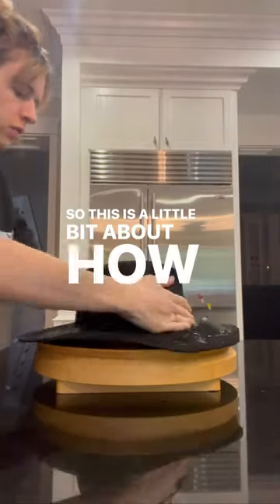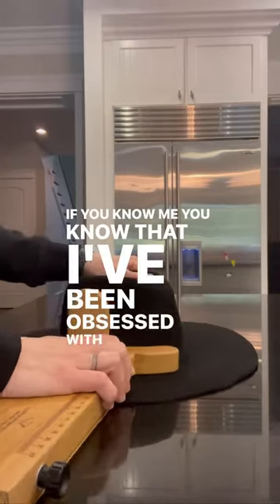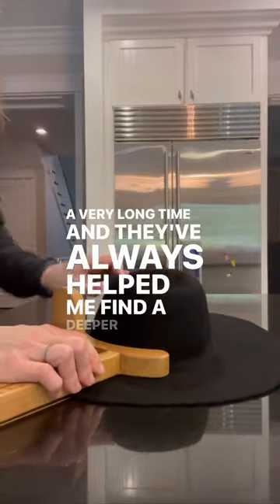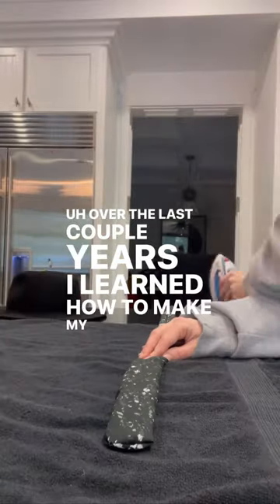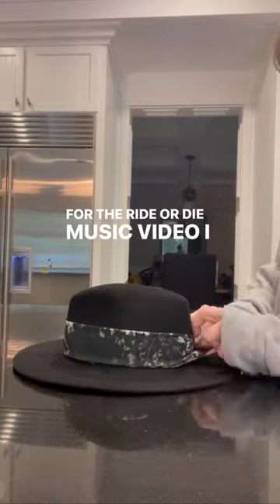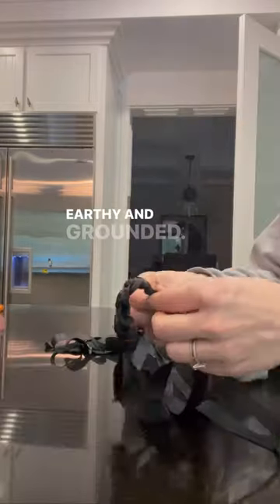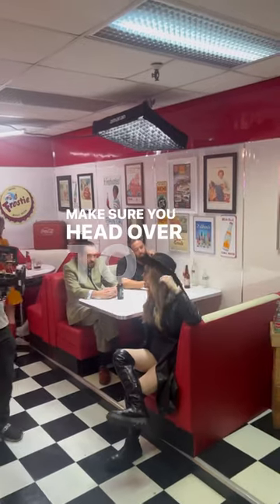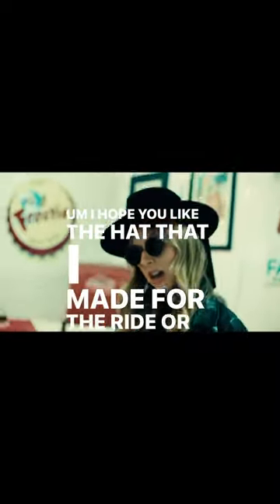How I made my own hat for my music video ⭐️⭐️⭐️hatmaker